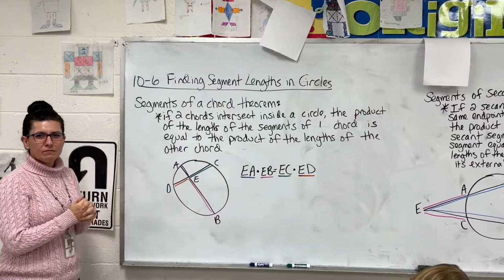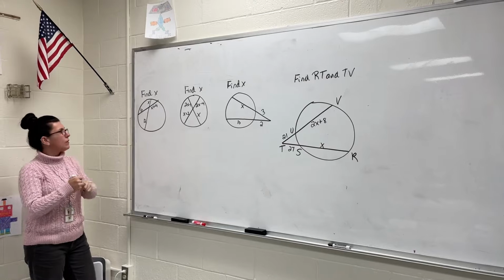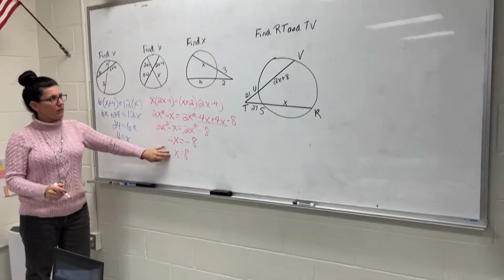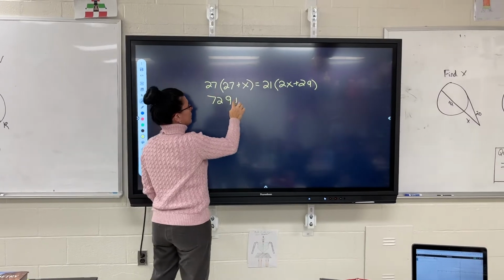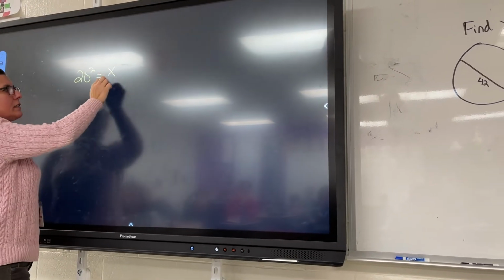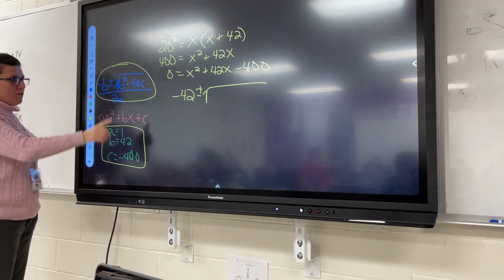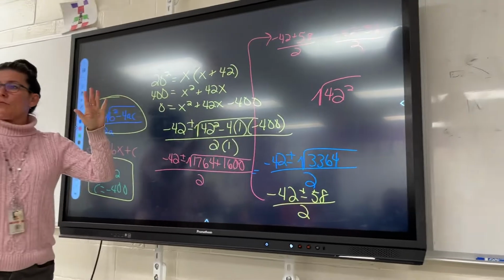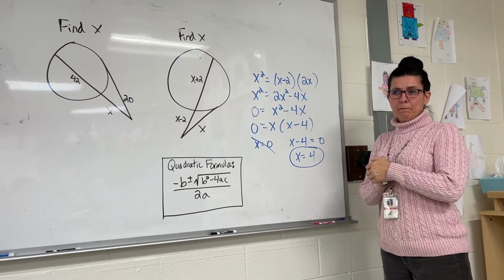10-6 finding segments in a circle